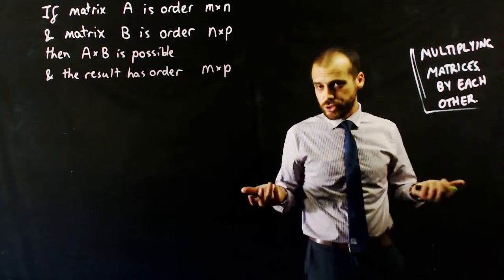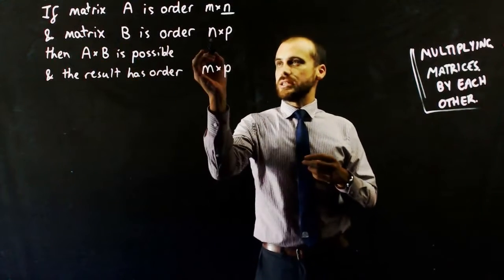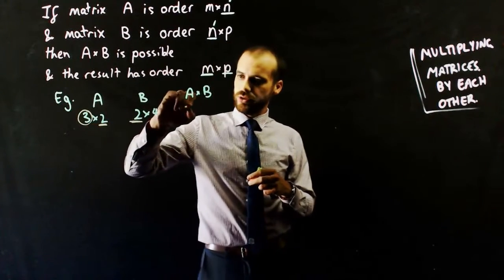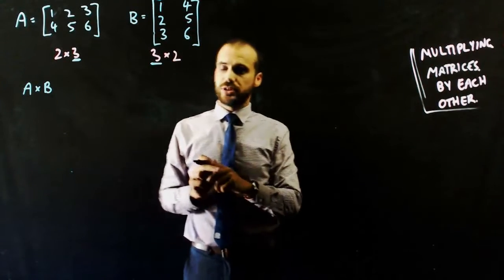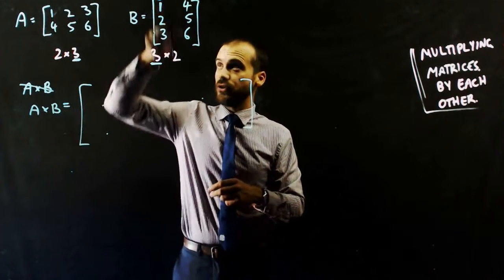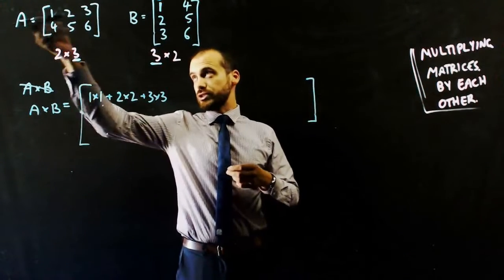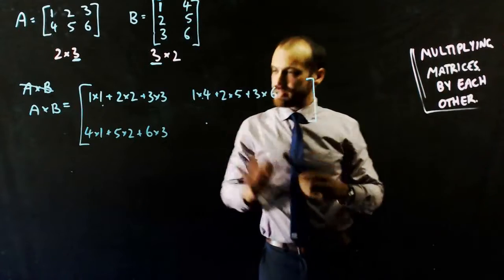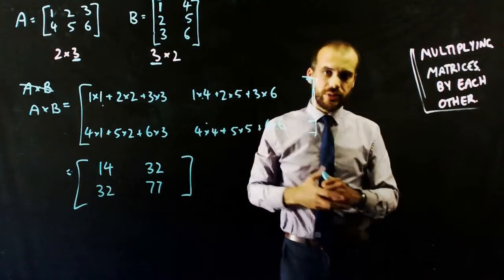Multiplying Matrices by each other